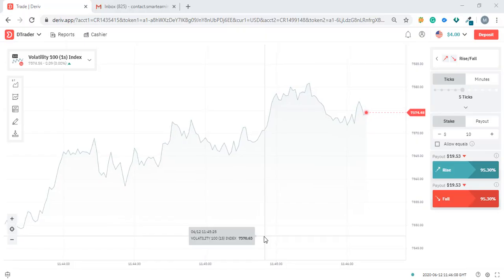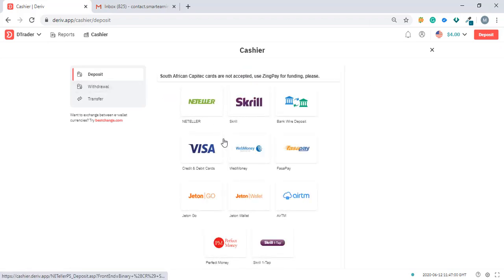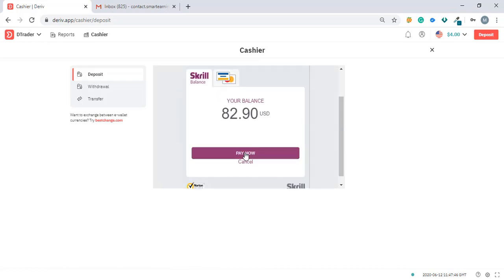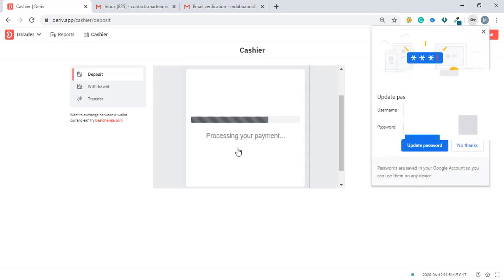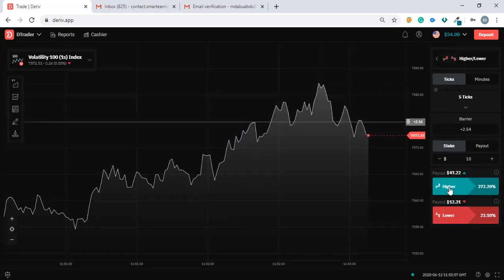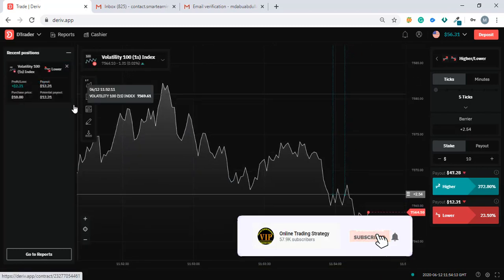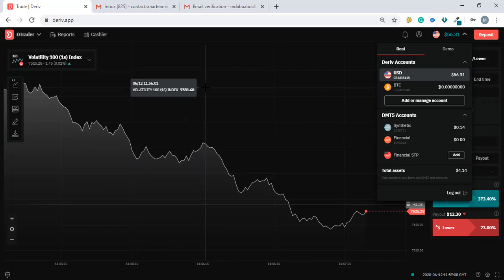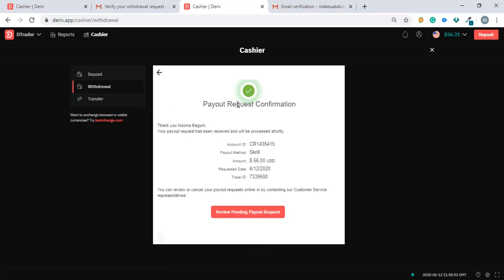How to deposit and withdraw money from deriv platform 2022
★★Click Here to free join on Deriv ★★

★★Best Binary Broker List★★
RISK WARNING: YOUR CAPITAL MIGHT BE AT RISK

★★Top Trusted Forex Brokers List★★

★★Best Free Signal Telegram Group★★
★★Professional Binary and Forex trader contact Now★★